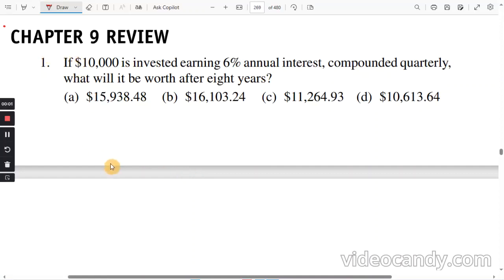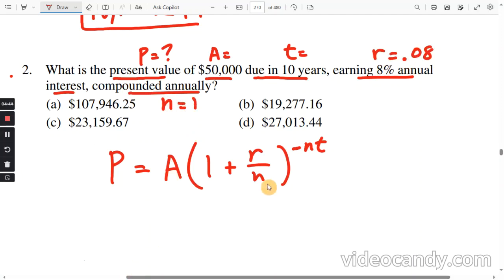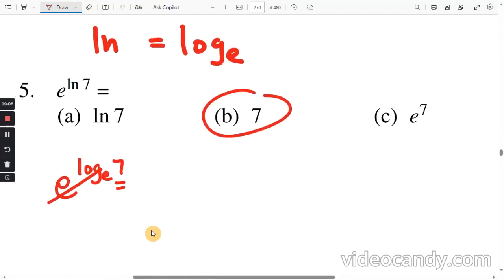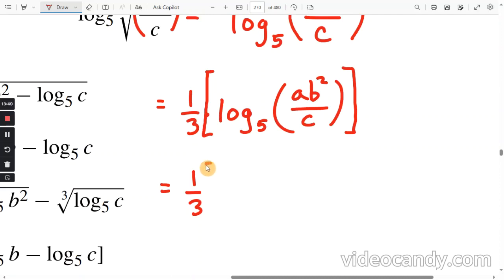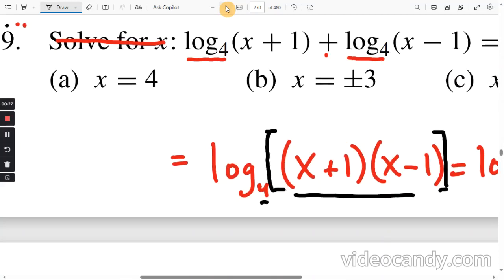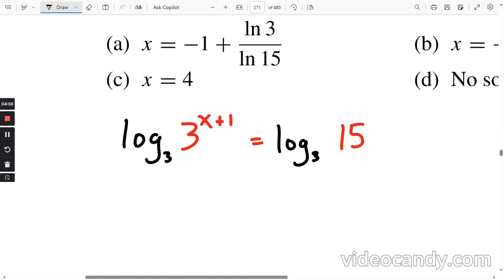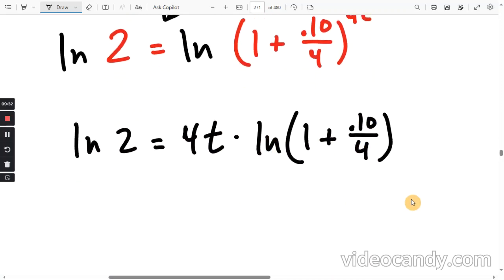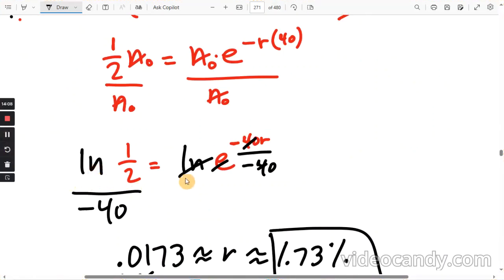Solutions - Review Test Ch. 9 - Exponents & Logarithms